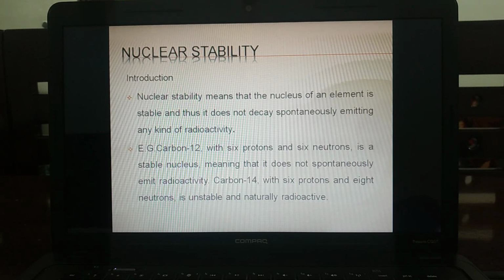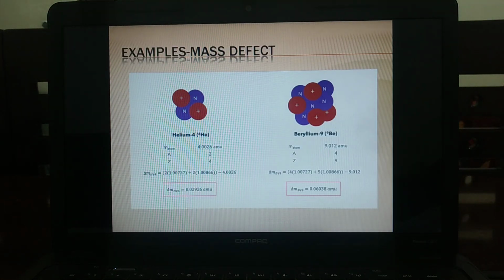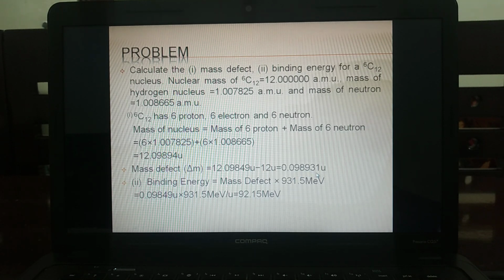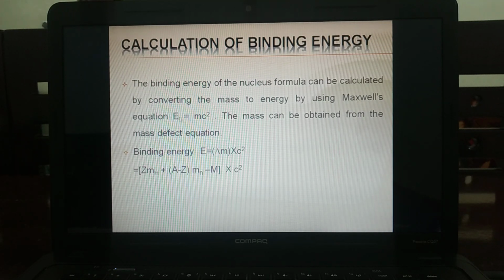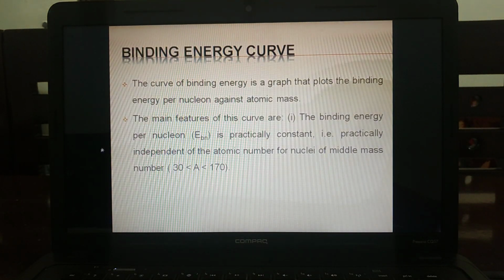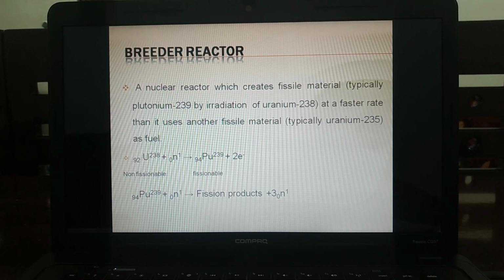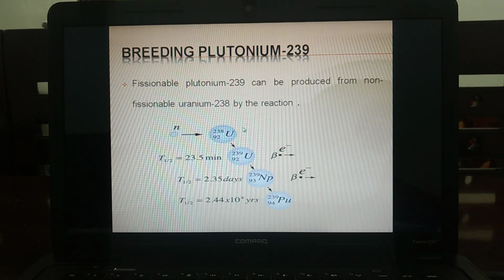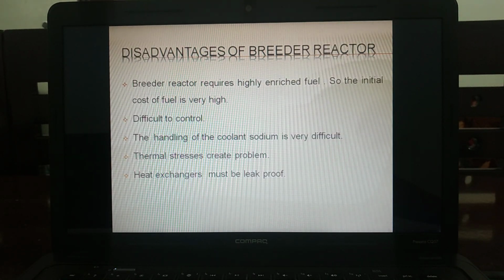Mass defect, Binding energy and Breeder reactor